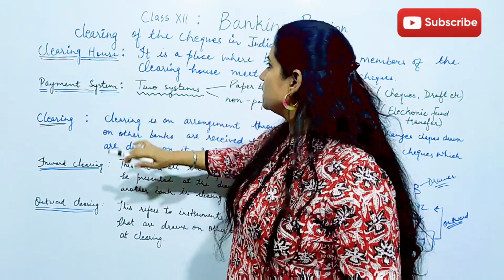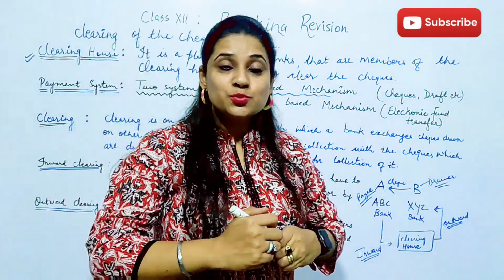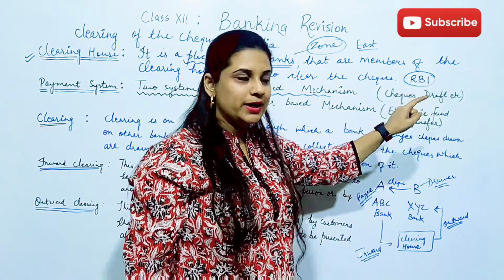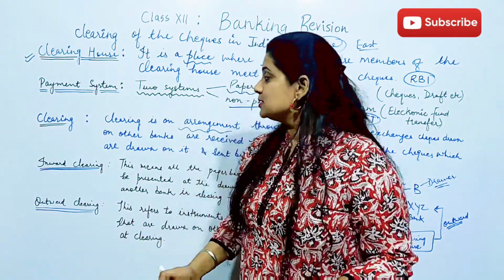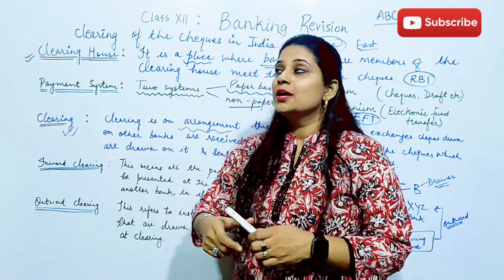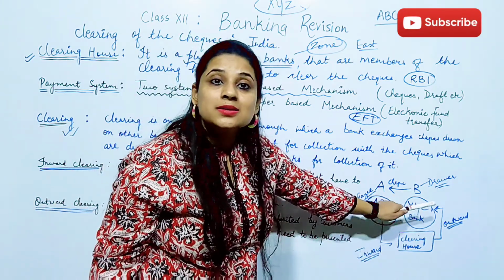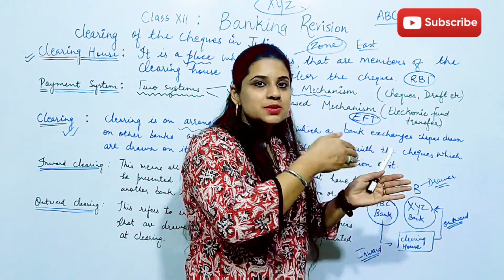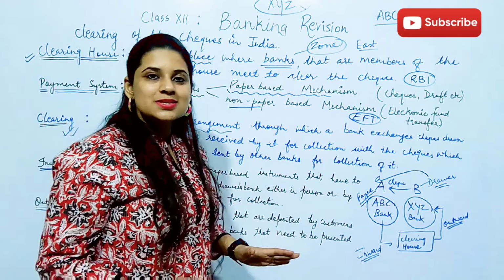Clearing House Meaning , Clearing of cheques in India, Inward Clearing and Outward Clearing, Banking